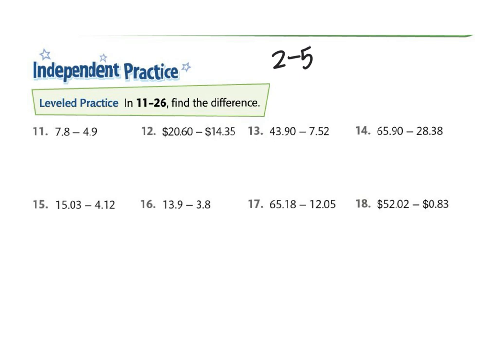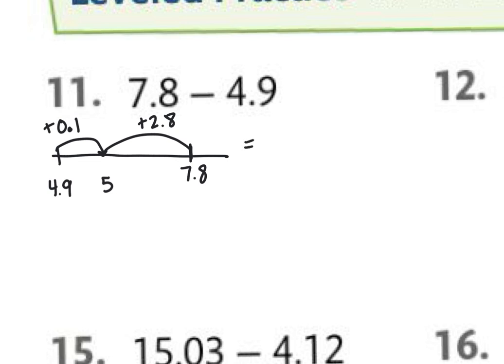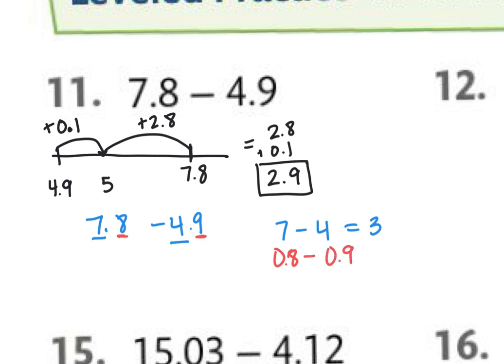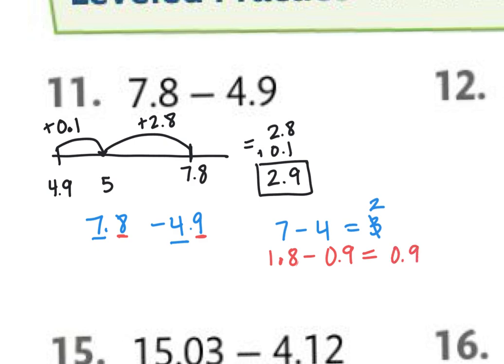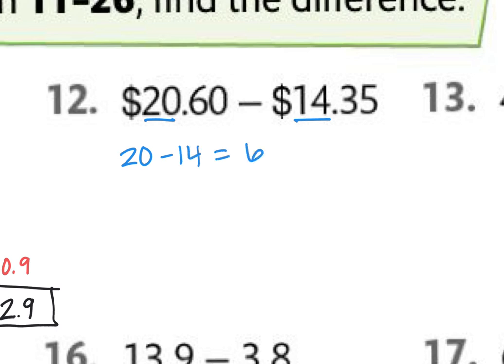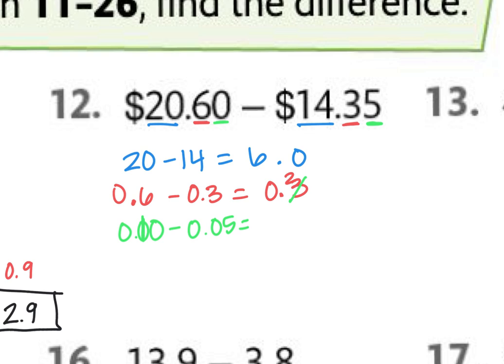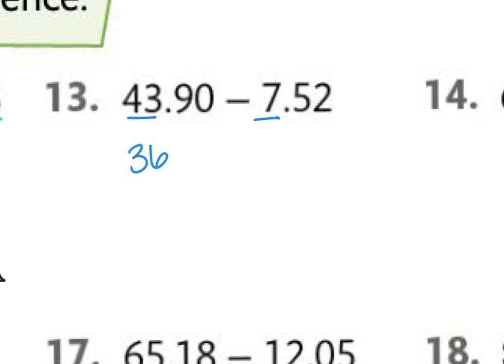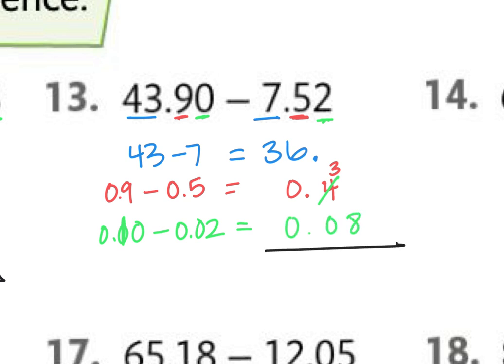2-5 homework help